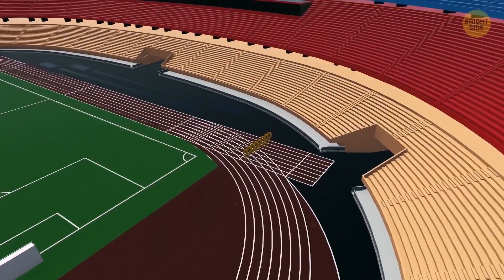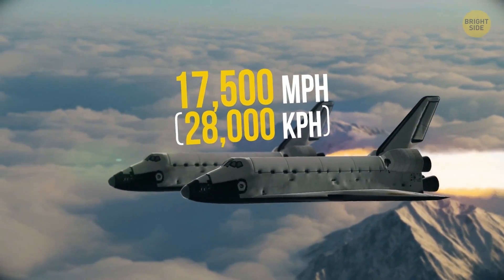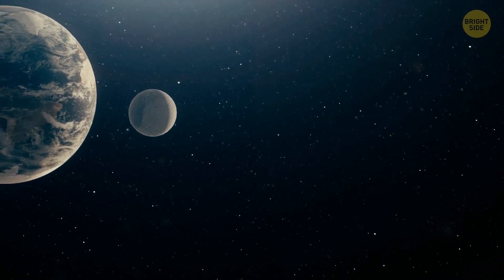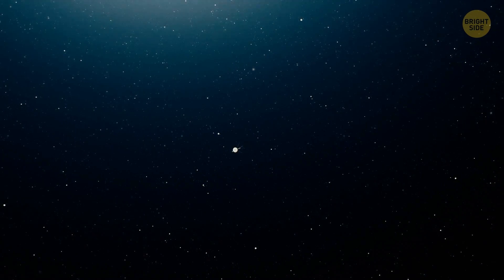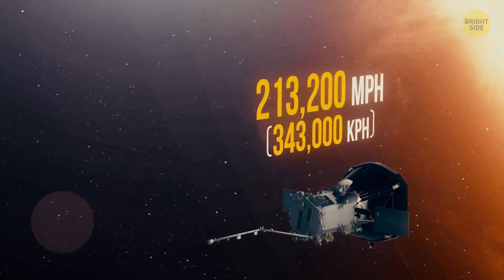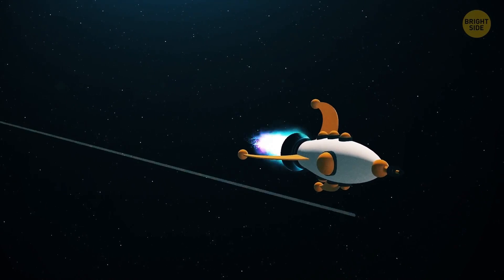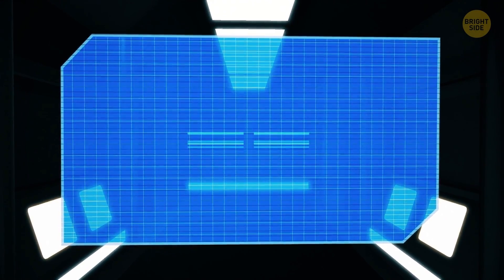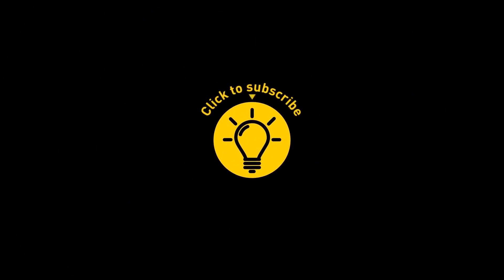The Fastest Thing Ever And 9 Other Rare Objects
You most likely know the fastest animal in the world is a cheetah. But what about man-made objects? A supersonic jet? A space rocket? That’s a good guess. The champion in the super speed competition is Parker Solar Probe. It studies the Sun and flies at an incredible speed of 213,200 mph.

But that is not the greatest speed in the Universe. There is a piece of plasma that flew out of a black hole out there that moves in a spiral and forms a cone at a speed of nearly 6,000,000 mph! Fortunately, this incredible force flies far from us, in another galaxy 50 million light-years away.

TIMESTAMPS:
#10 Air Force Hypersonic Rocket Sled 0:23
#9 NASA X-43A unmanned supersonic flying vehicle 0:51
#8 space shuttles "Columbia" and “Discovery” 1:13
#7 Apollo 10 1:48
#6 the Stardust space probe 2:31
#5 "New Horizons" automatic interplanetary station 3:06
#4 "Voyager 1" spacecraft 3:54
#3 Galileo spacecraft 4:39
#2 space probes "Helios-1" and "Helios-2" 5:16
#1 Parker Solar Probe 5:46
The fastest object in the Universe 6:26
Can we build a ship to overcome the speed of light? 7:48

SUMMARY:
-Air Force Hypersonic Rocket Sled is a special mechanism on rails with a rocket engine created to test rockets and other space objects moving at a speed of 6,600 mph.
-NASA X-43A (or Hyper-X) unmanned supersonic flying vehicle flies at a speed of 6,800 mph.
-Space shuttles "Columbia" and “Discovery” had to reach a speed of 17,500 mph to stay in the orbit.
-Apollo 10 mission report states its maximum speed at entry was 24,816 mph.
-Stardust space probe developed its maximum speed of 28,860 mph.
-NASA's "New Horizons" automatic interplanetary station during its mission has developed a maximum speed of 36,400 mph. NASA sent "New Horizons" to study Pluto.
-At a speed of 38,000 mph, "Voyager-1" covers a distance of about 335 million miles each year.
-Galileo's 14-year mission ended in 2003 when the spacecraft was deliberately sent into Jupiter's atmosphere. Before crashing, it managed to develop a speed of 108,000 mph.
-Space probes "Helios-1" and "Helios-2" developed a speed of 147,900 mph and 153,500 mph.
-Parker Solar Probe studies the Sun flying at an incredible speed of 213,200 mph!
-In 2014, astronomers from the Harvard-Smithsonian Center for Astrophysics recorded the highest speed in the universe. It was a piece of plasma that flew out of a black hole moving at a speed of nearly 6,000,000 mph!
-To be able to overcome the speed of light, you’d need to equip the ship with a force field. We’d reach the light limit and overcome it by just four thousandths of a mile per second. Imagine that having overcome the speed of light, we’d be catching up with photons from yesterday, then a week ago, then a month, then a year. In fact, we’d be flying through the passage of time, into the past.